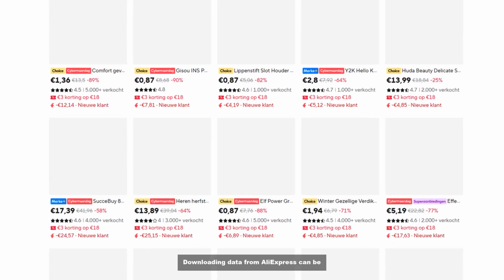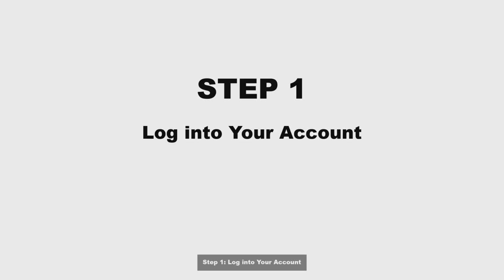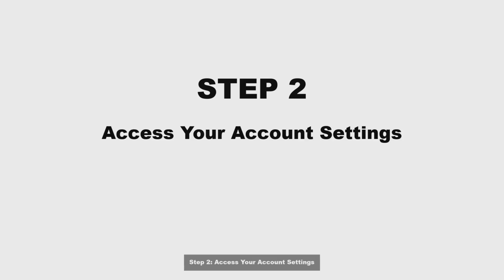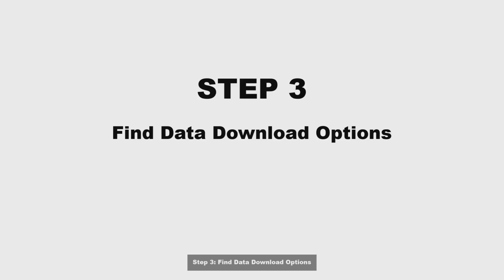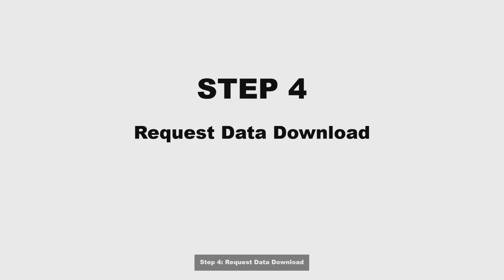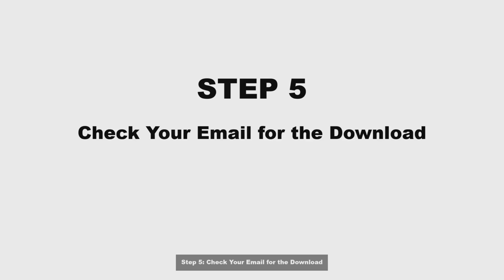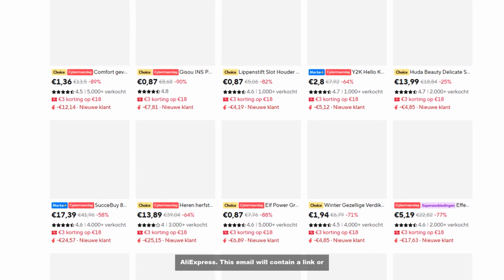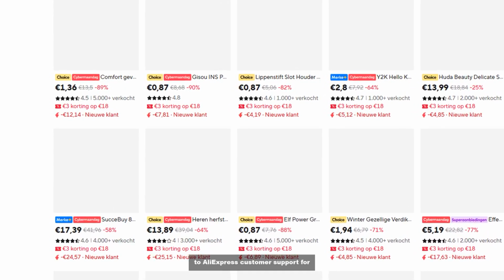How To Download Data From AliExpress 2025 (2026)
In this video, we will show you how to download data from AliExpress 2025. Learn the step-by-step process to access your purchase history, product details, and more.